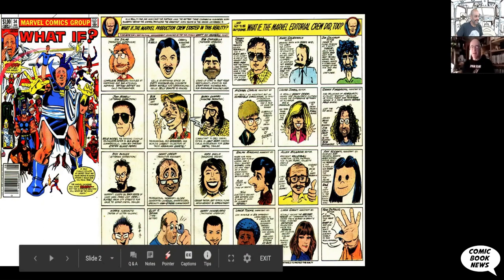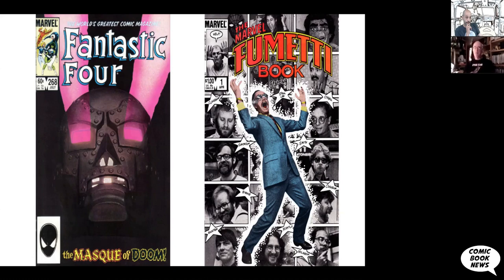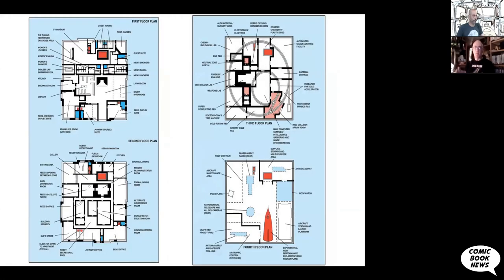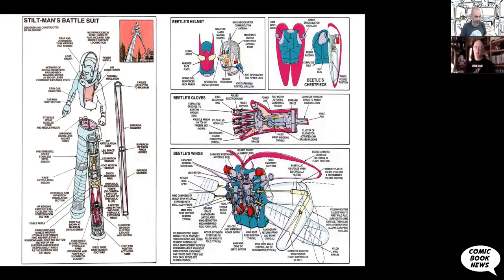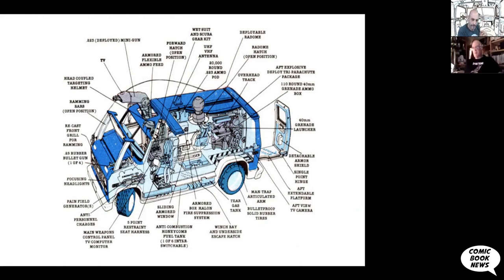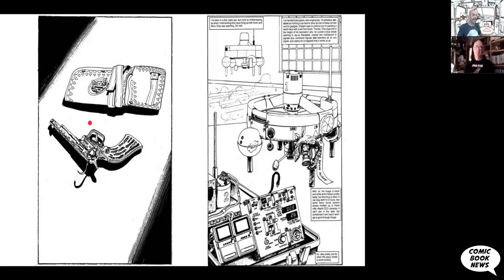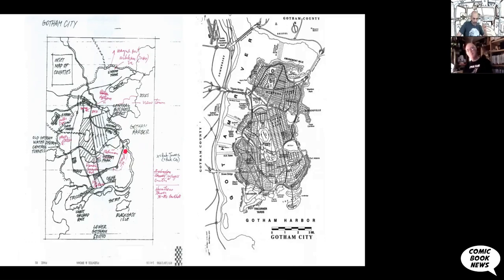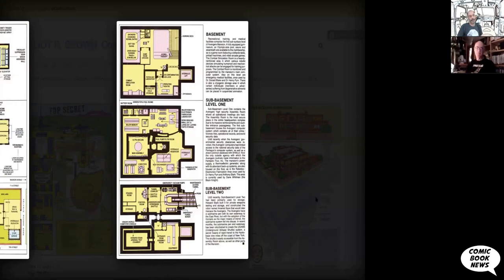Eliot R Brown "Mr Technical" - Co-Creator Official Handbook of the Marvel Universe and more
A full-length interview with a legend of the Marvel Bullpen. Eliot R Brown is responsible for some of the most memorable and interesting comic "artifacts" in history.  From the Official Handbook of the Marvel Universe, to the Punisher Armory and even his duty as the official cartographer of Gotham City, he has a legacy unlike almost any other creator of canon in the world of comic books.